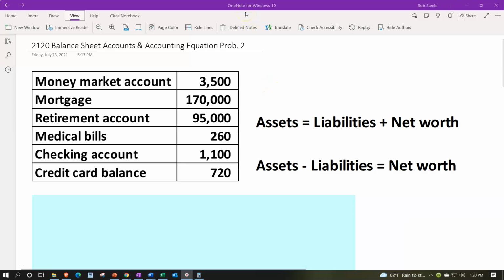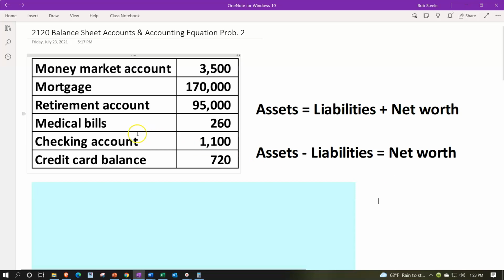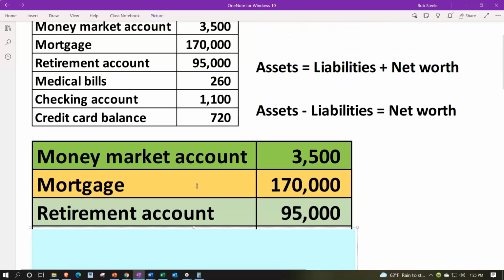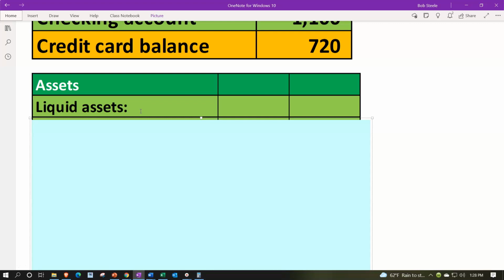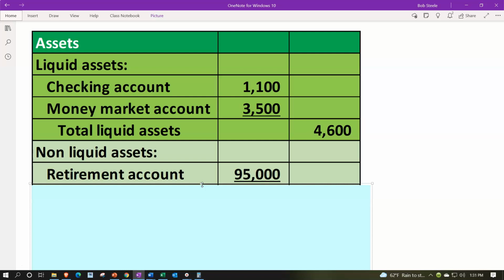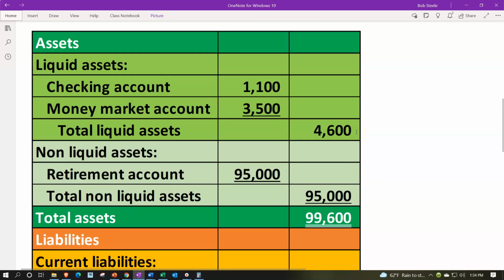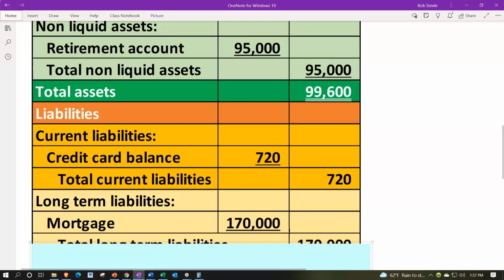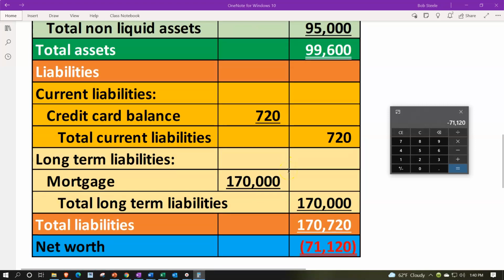Balance Sheet Accounts & Accounting Equation Prob. 2 2120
Balance Sheet Accounts & Accounting Equation Prob. 2
Personal Finance